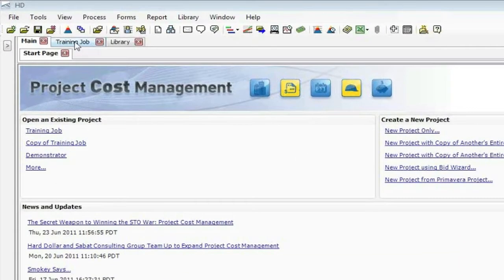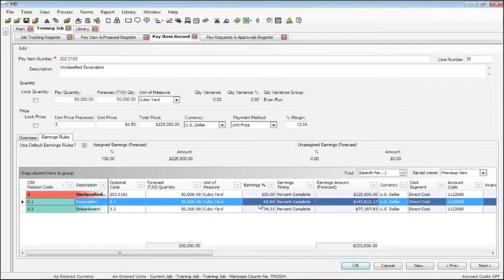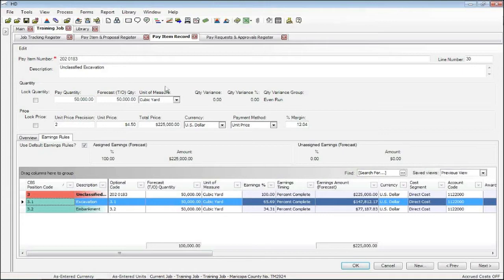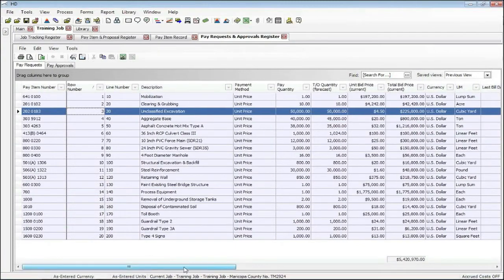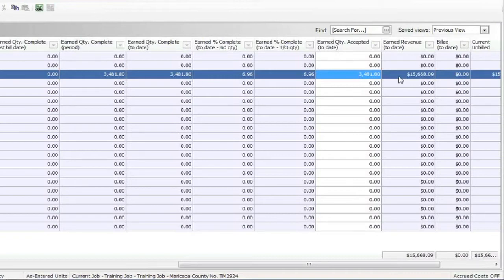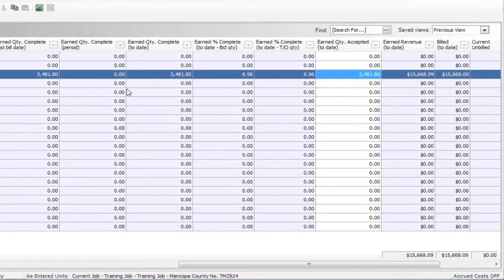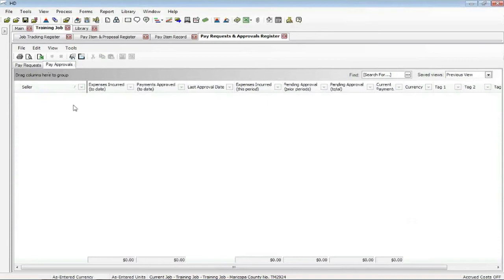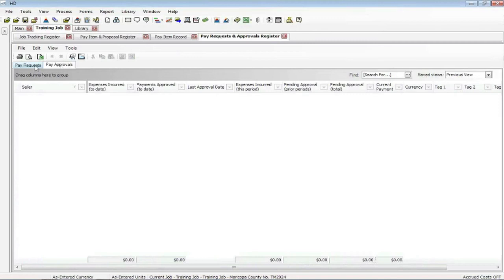09.3. Job Management - Pay Request and Approvals | Skip's Tips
| Learn how to know what revenue has been earned based upon the Job Tracking percent complete within HD Project Cost Management.